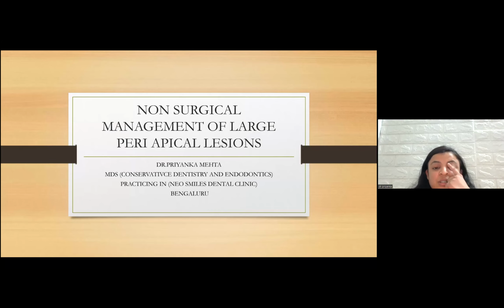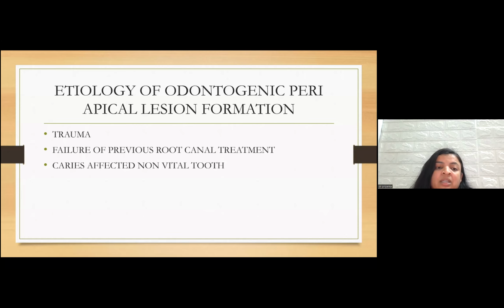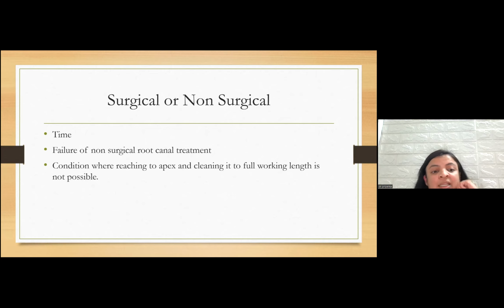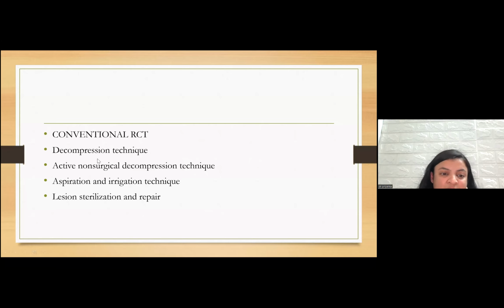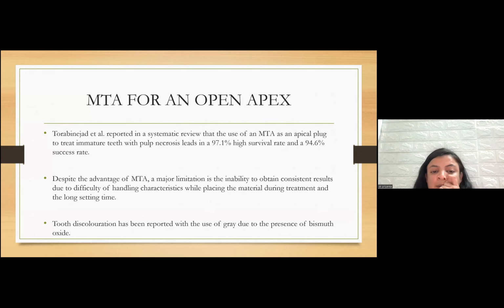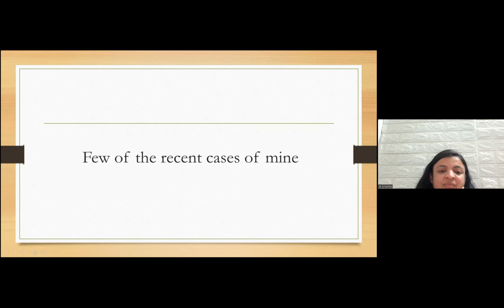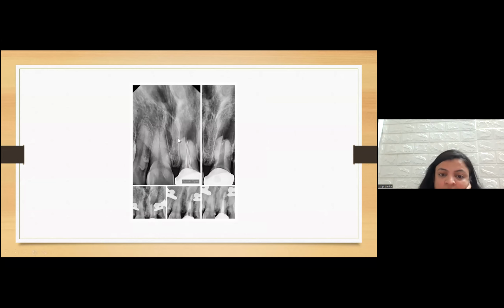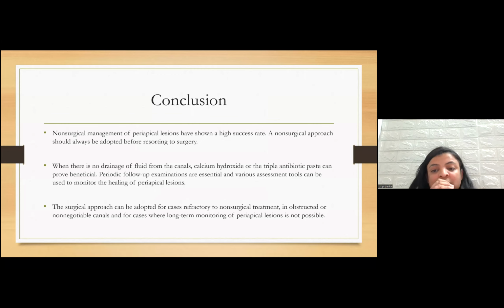NON SURGICAL TREATMENT OF LARGE PERIAPICAL LESION - DR PRIYANKA MEHTA [SAFE DENTAL UPDATES]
LEARN FROM THE MASTER SERIES - 43

NON SURGICAL TREATMENT OF LARGE PERIAPICAL LESION

DR PRIYANKA MEHTA

30TH NOVEMBER 2023 THURSDAY 08:00 PM

Safe Dental Updates
Pulikkal
Calicut International Airport